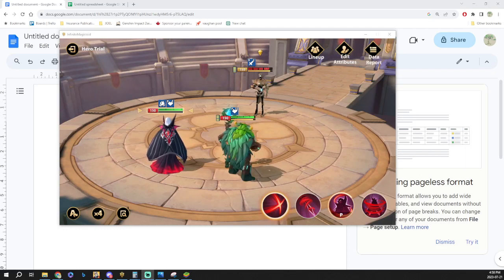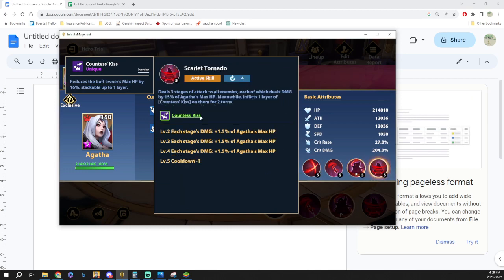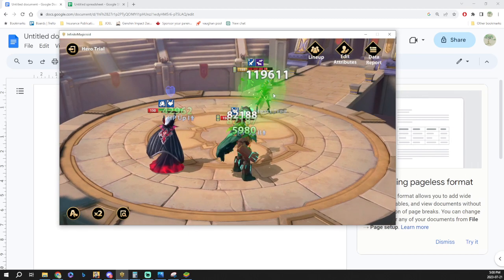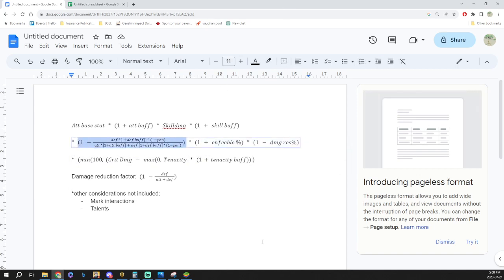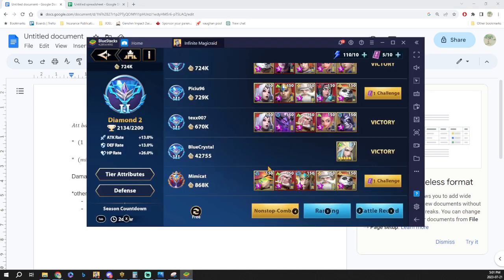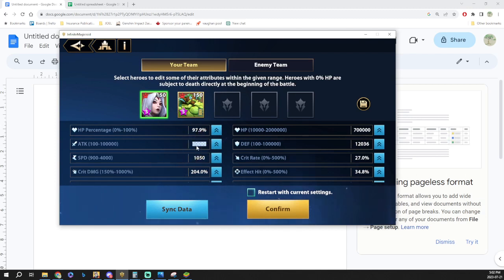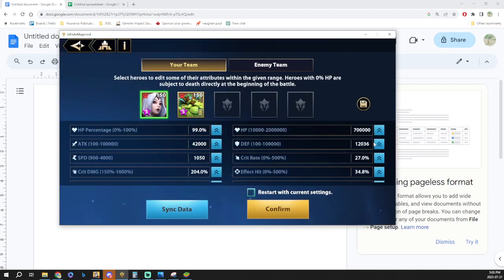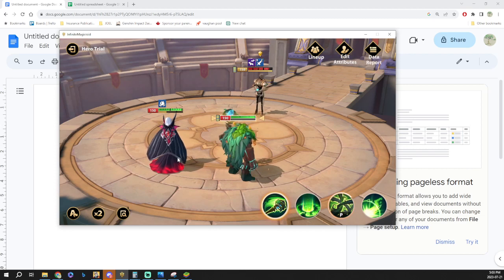Agatha Benefits from ATTACK! Must Watch New Leaked Info!!! IMR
Hello Infinite Magic Raid fans, I will be starting a technical series on in game formulas to help you with gearing and optimizing your teams.

Today we are covering HP based damaged heros and you will learn the damage reduction formula is still the same.

I hope my commentaries and sharing with you my thought process would be helpful to you in mastering the game content in both your pvp and pve adventures!